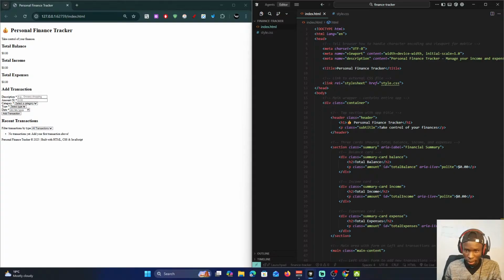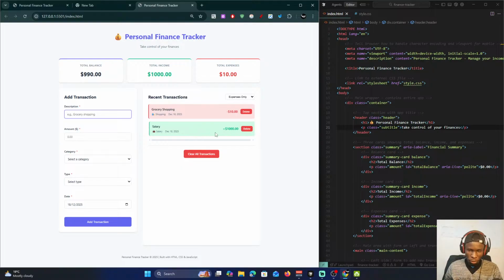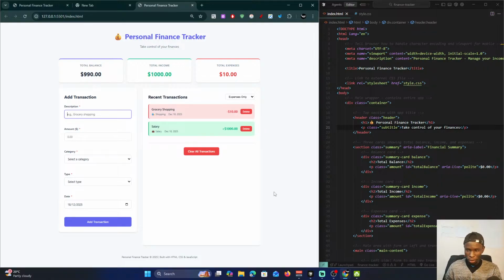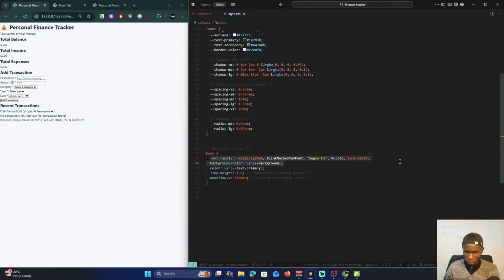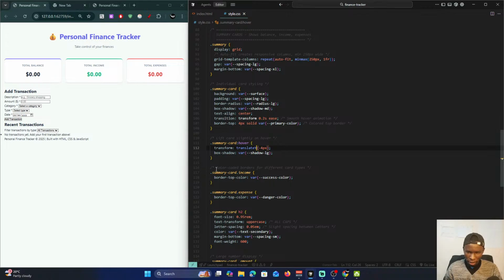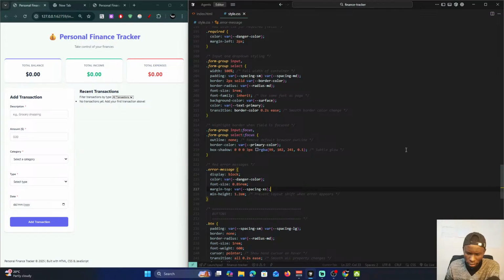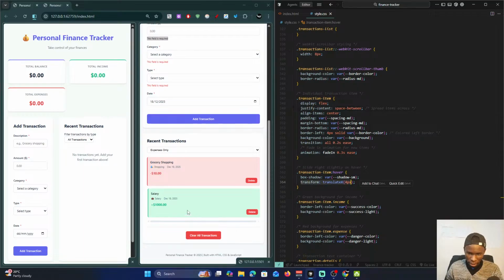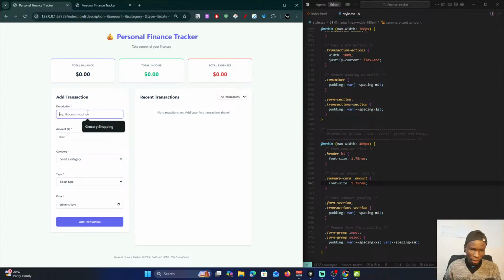Day 7/365: Data Scientist Learns Frontend - Redesigning Finance Tracker CSS (Take 2)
Welcome to Day 7 of my 365-day frontend development challenge! 🚀

Being honest - yesterday's CSS wasn't great. The design lacked impact and didn't look professional. So today, we're redoing it properly!

This is the reality of learning: sometimes you need to step back and redo things better. Today we're redesigning the Personal Finance Tracker with a modern, visually appealing interface that actually looks good.

Today's Focus:
- Complete CSS redesign with better layout
- Improved color scheme and contrast
- Better visual hierarchy and spacing
- Modern UI patterns and effects
- Making it actually look professional

Learning in public means showing the messy parts too. Let's make this right!